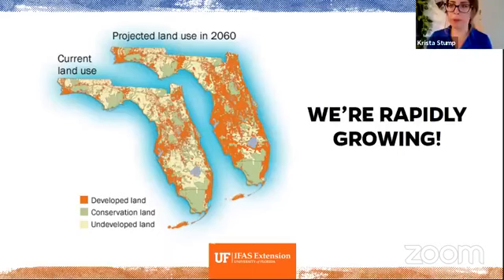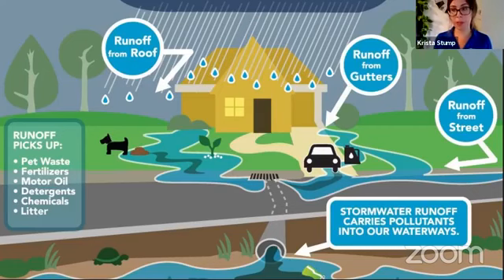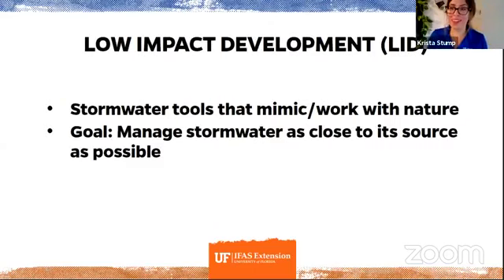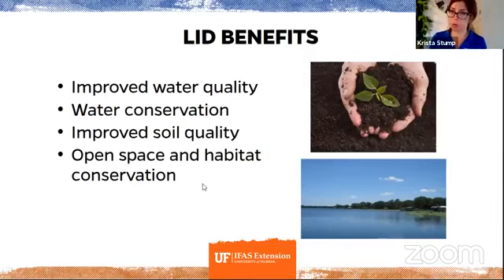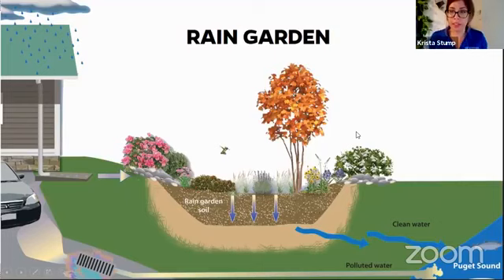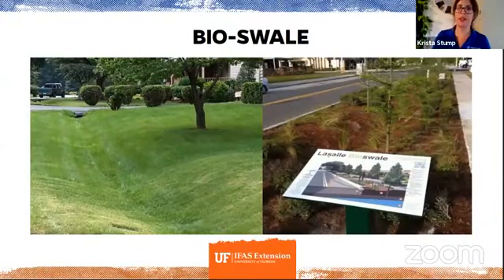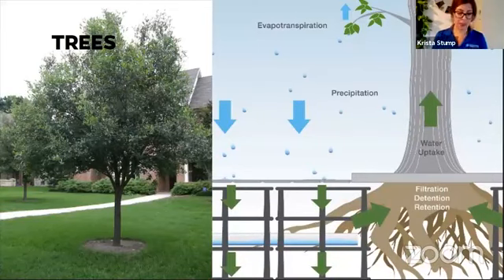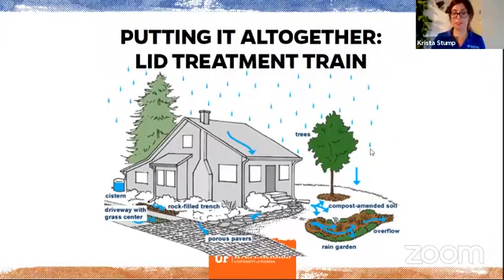Water Wednesday - Landscaping Pollution Solution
Water Wednesday is a Facebook Live series about Florida's Lifeblood - Water. Every Wednesday 2 pm ET, a University of Florida scientist will give a fact-based topic about water resources

No registration is needed. Just like and follow the Facebook Page: UF IFAS Extension Central District - Water Resources to tuned in.

All the events will be recorded and then uploaded with closed captions.